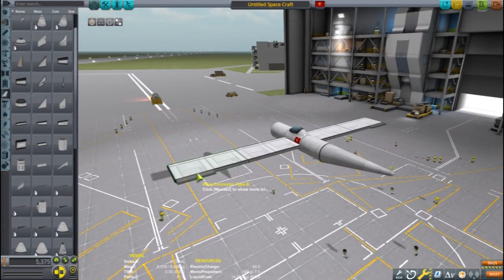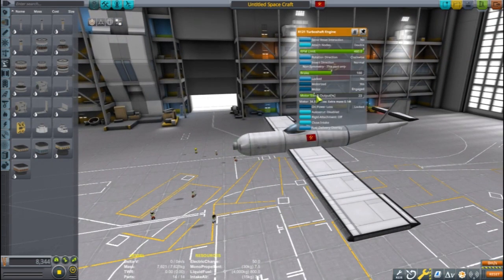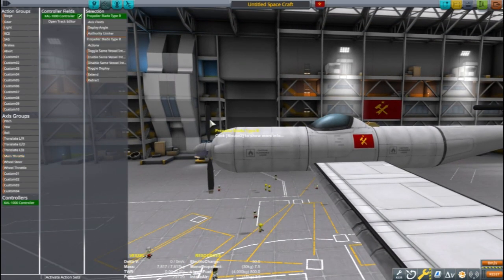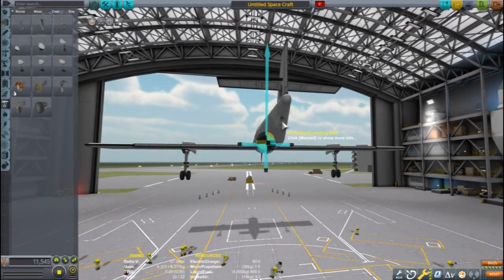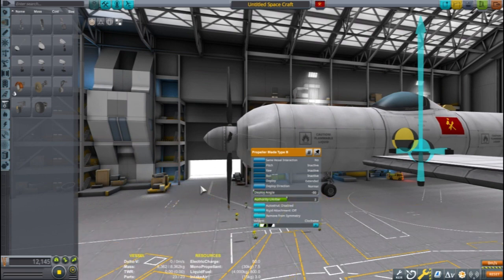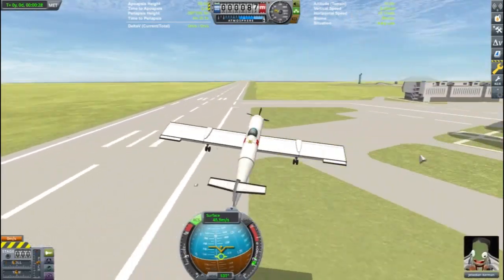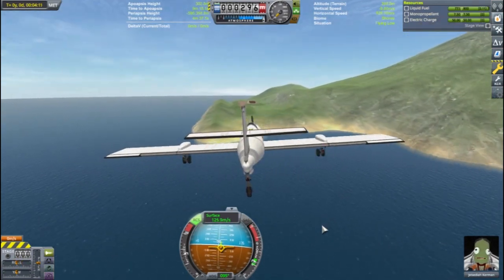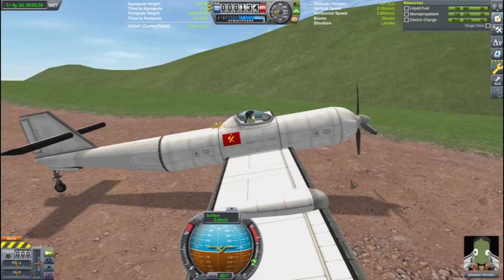Single Engine Propeller Tutorial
This tutorial will demonstrate how to make a simple single engine propeller plane in Kerbal Space Program using the Breaking Ground parts.
The method shown here utilizes binding the propeller deployment angle to the throttle to control the aircraft's speed.